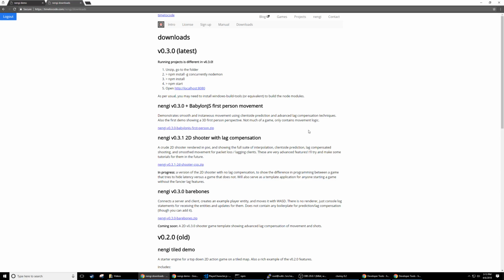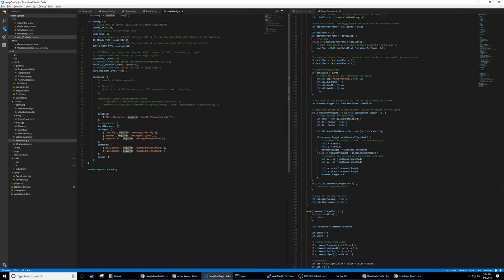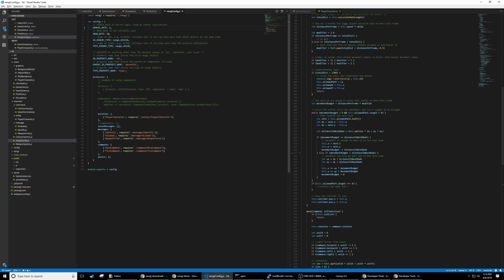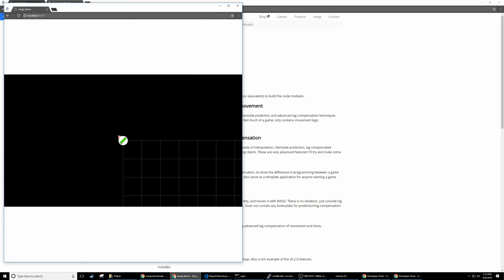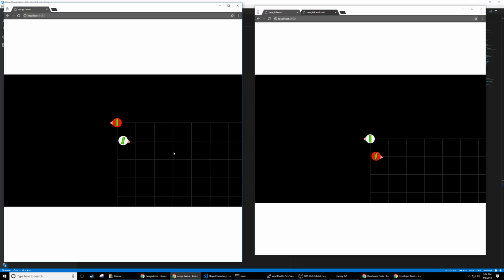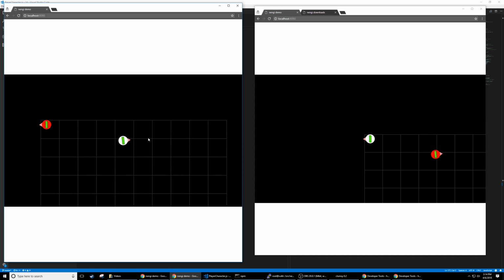interpolation - nengi beta 3, part 1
This video discusses the basics of entity interpolation in nengi.js